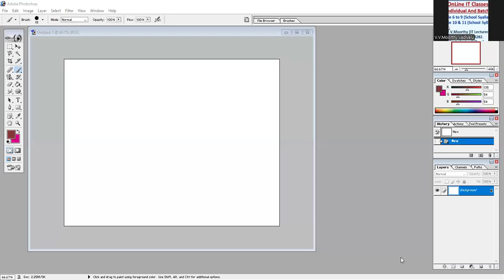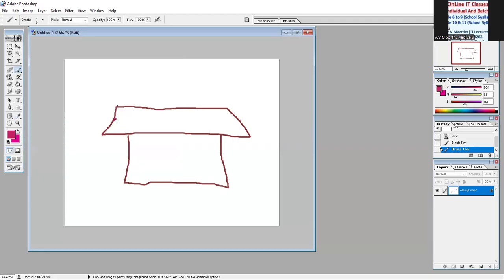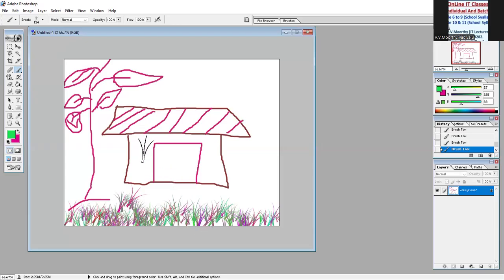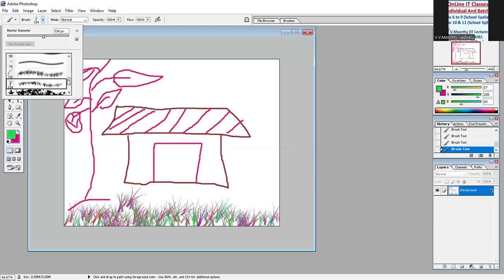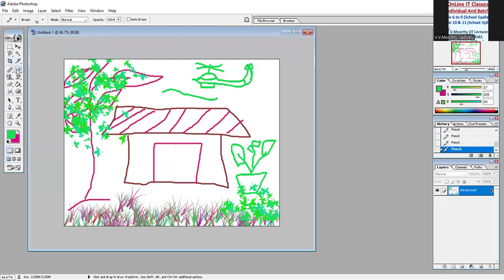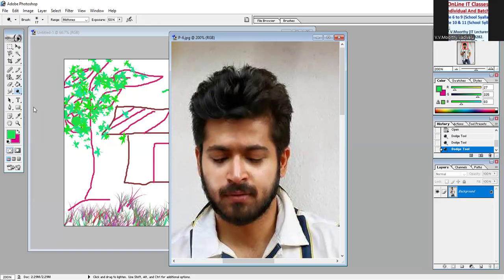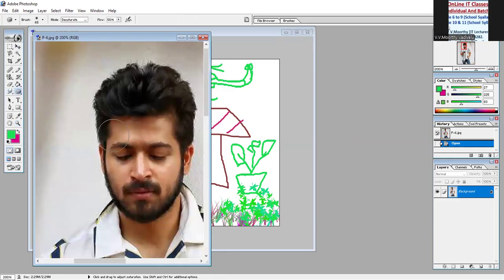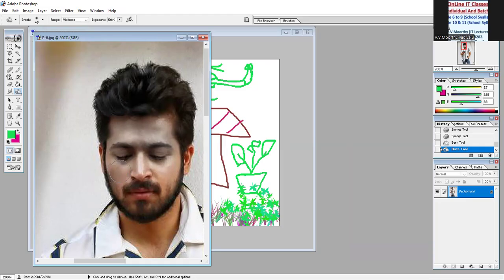Adobe Photoshop Unit - 15